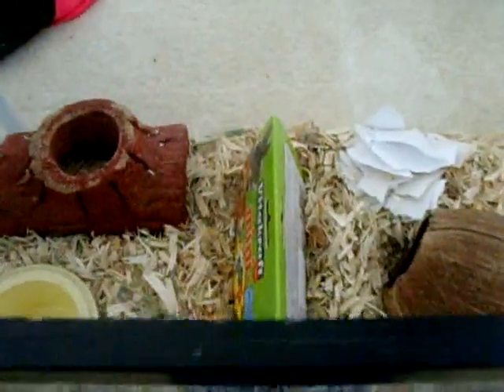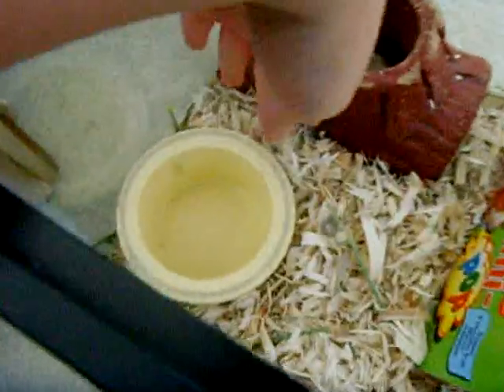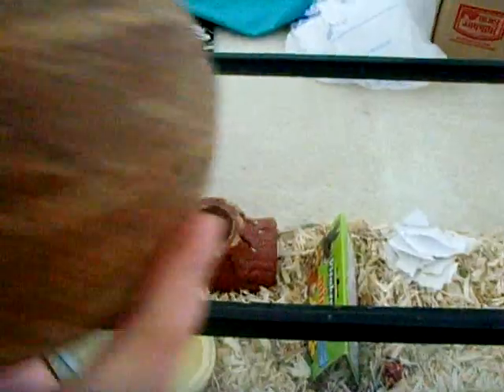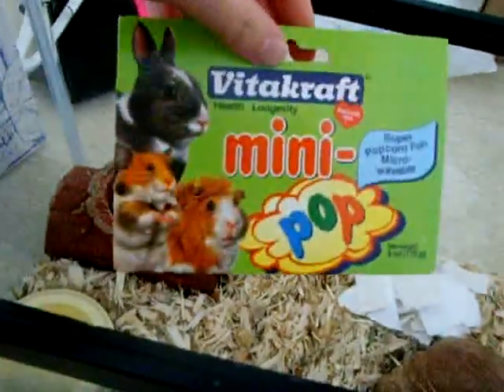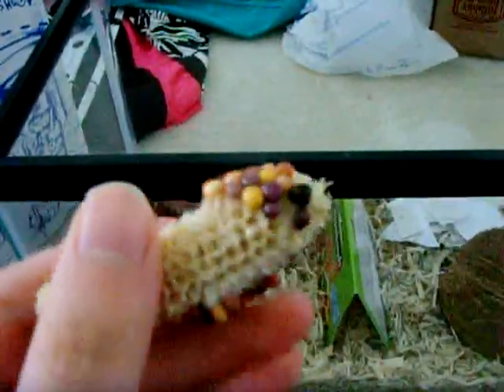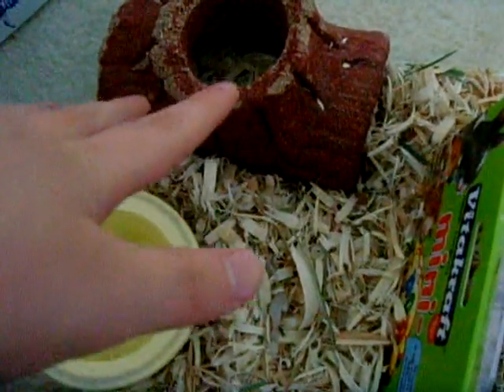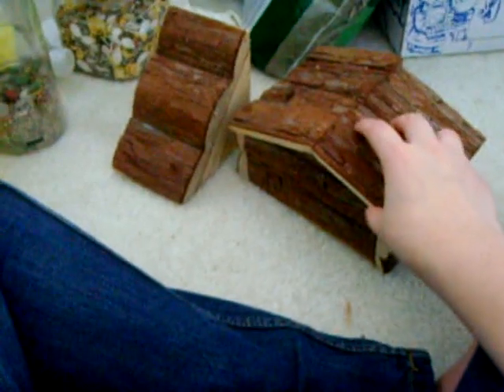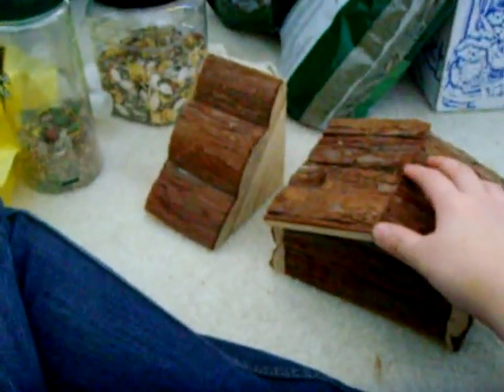Gerbil Care: Spare Tank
Tips on how to set up your extra tank